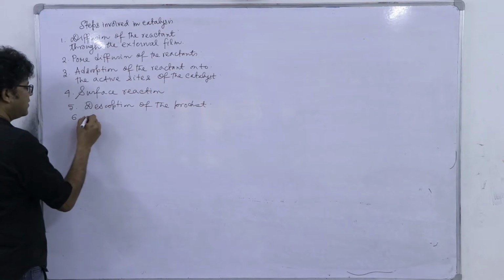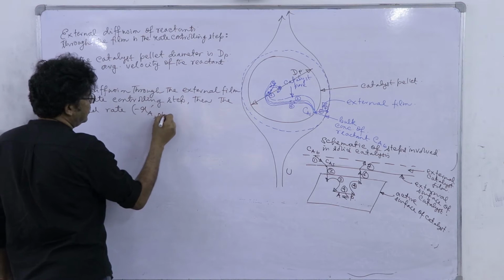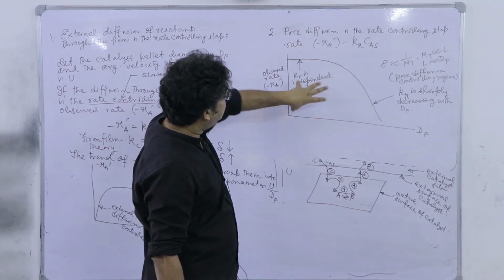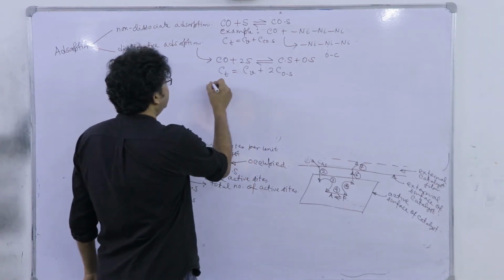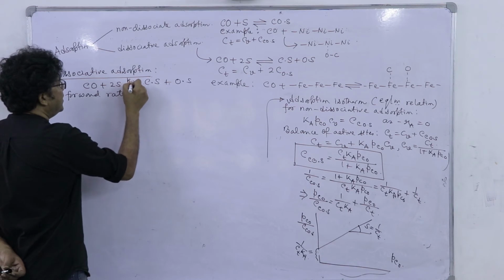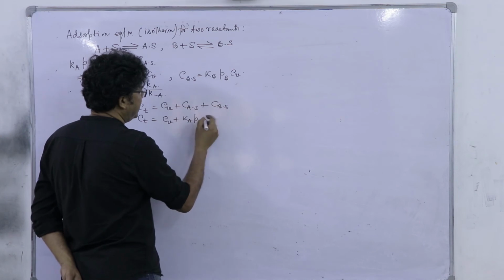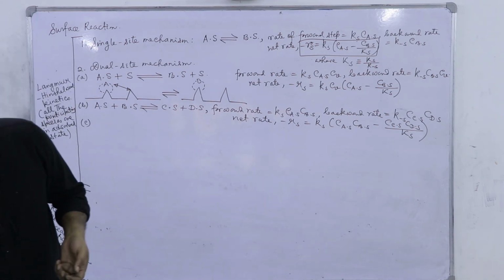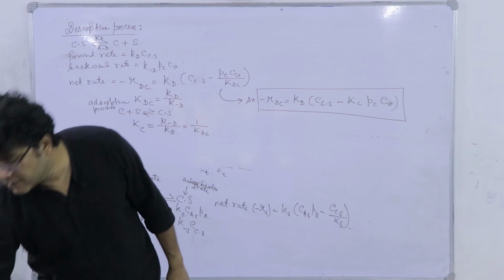Reaction Engineering | Lecture-16 | catalytic reactions | By Dr. Debasish Sarkar |Chemical Engg